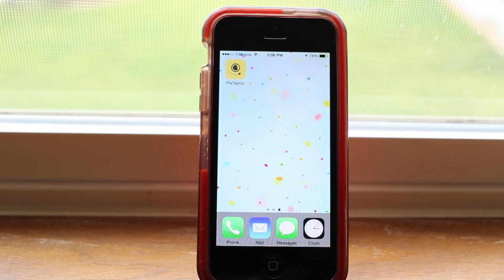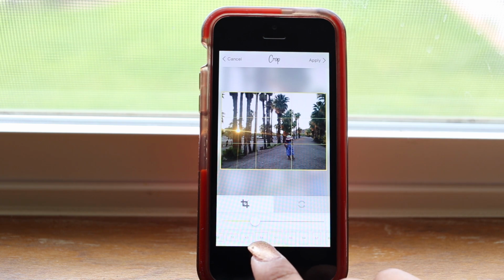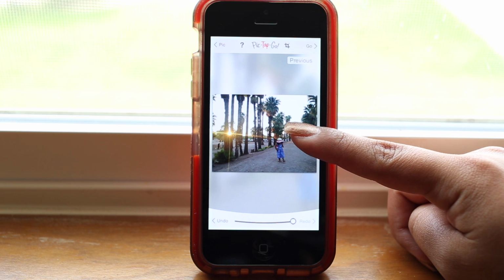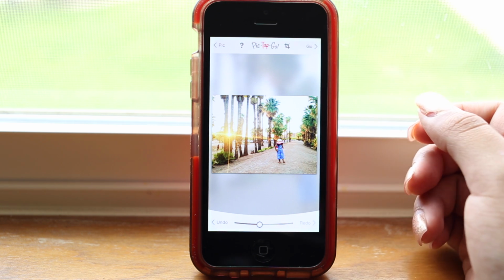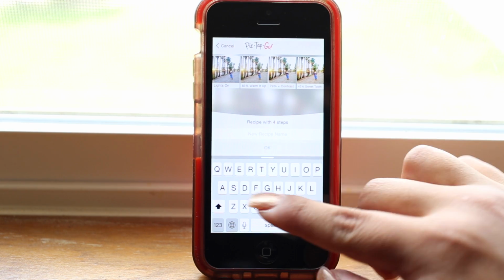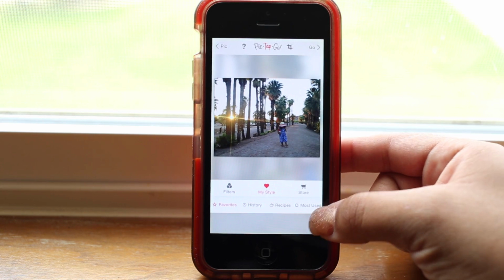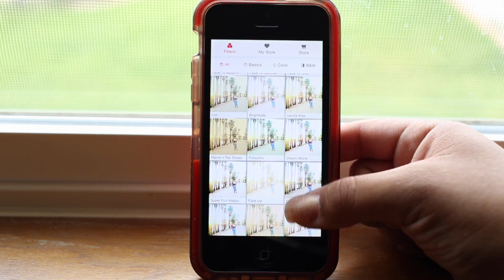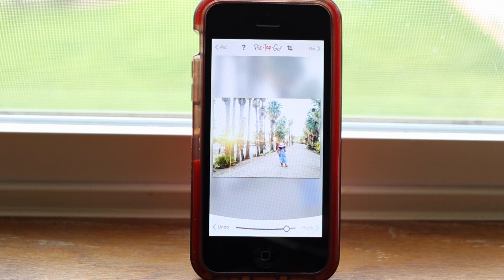PicTapGo Tutorial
This video is about PicTapGo App for iPhone to edit iphone photos.